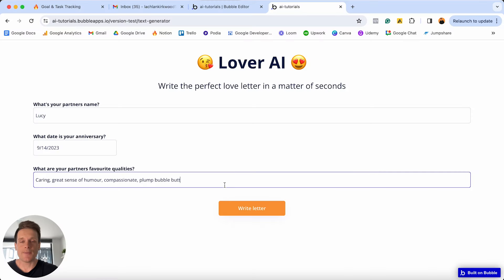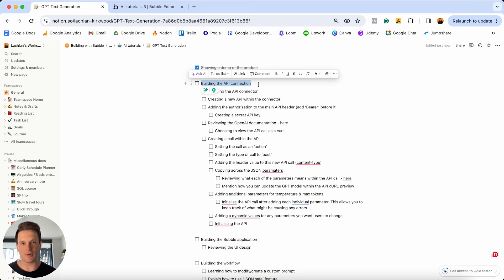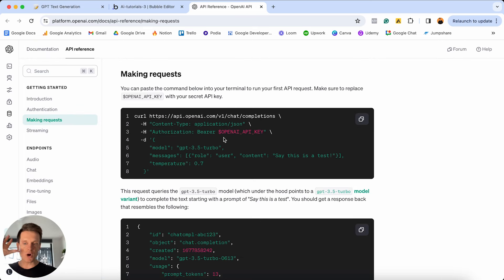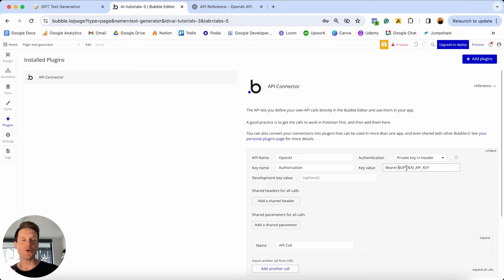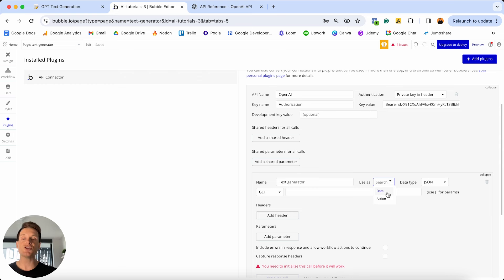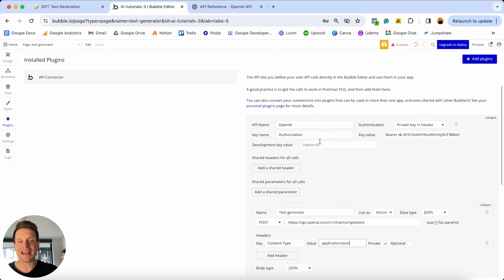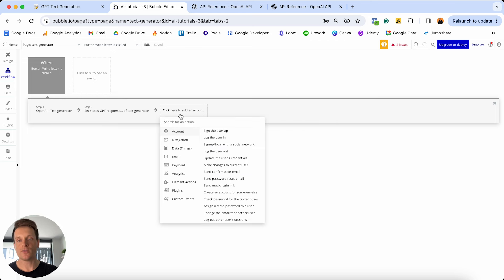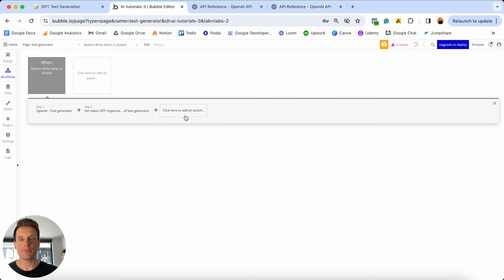How To Add Text Generation To A Bubble App With OpenAI (Completions API)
In this video, you’ll learn how to use OpenAI’s GPT to generate text within your Bubble app. Using an integration with OpenAI’s Completions API, you can allow users of your app to generate paragraphs of text based on their input prompt.

Whether you’re generating text for blog posts, website copy, or social media posts - GPT allows you to push the limits of what’s possible with generative AI.

This tutorial doesn’t require you to have any coding experience. Regardless of your skill level, you’ll be able to easily replicate the steps in a matter of minutes.

This complete tutorial covers 👇

1. How to generate your own OpenAI API keys
2. How to easily review the OpenAI API documentation
3. How to create an API call from Bubble to OpenAI
4. How to design the UI of your Bubble app
5. How to build the workflows that power the feature

🔥 Get access to the complete library of OpenAI x Bubble courses 🔥

Looking to connect any OpenAI API service with Bubble? My complete library of videos walks through the exact step-by-step instructions you need to follow

⏱ Timeline: ⏱
00:00 - Course overview
01:17 - App preview
03:01 - Connecting the OpenAI API
08:49 - Creating the API call
19:29 - Designing your Bubble app
20:27 - Building the workflows
28:56 - Additional insights